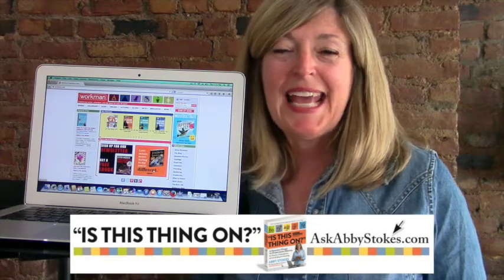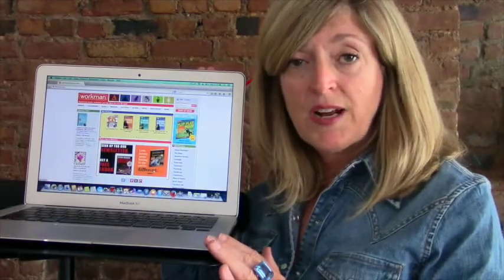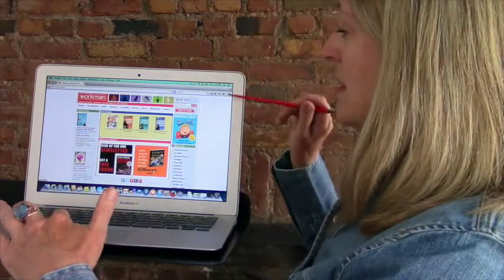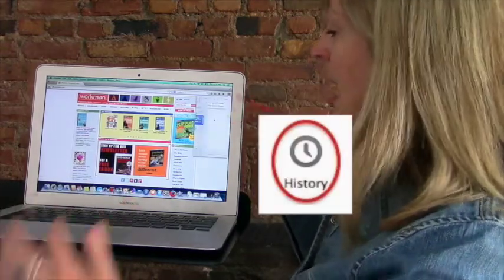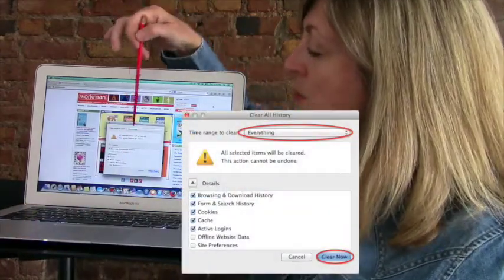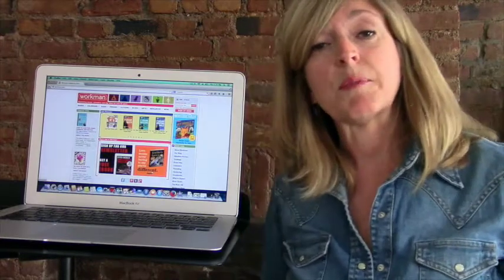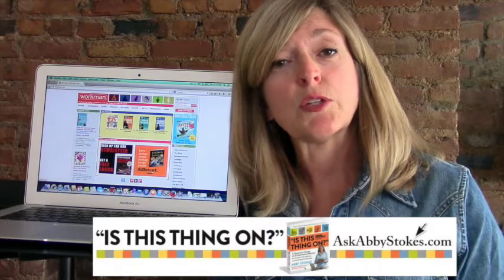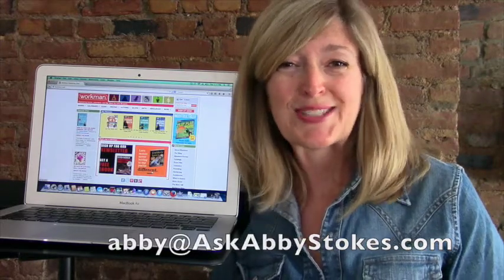How to Delete Internet History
What if you don't want anyone, who has access to your computer, to see the websites you've been viewing? Let me show you how to delete the history of where you've visited online...no questions asked.